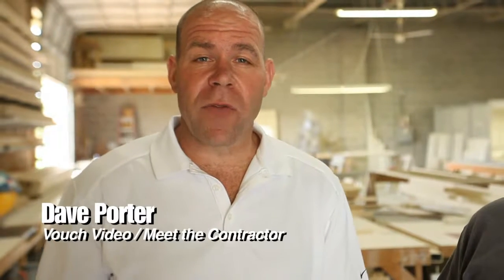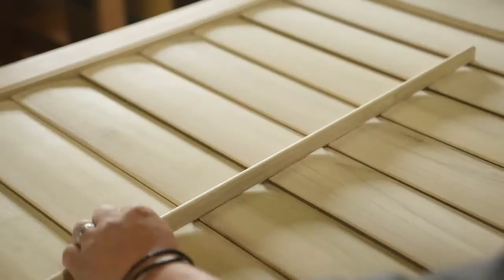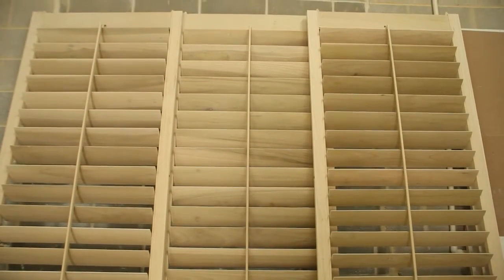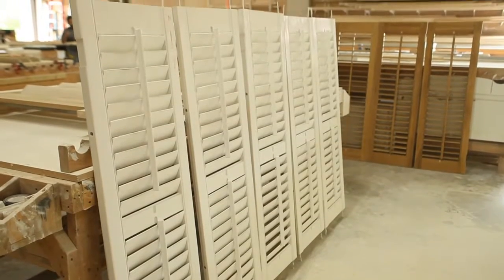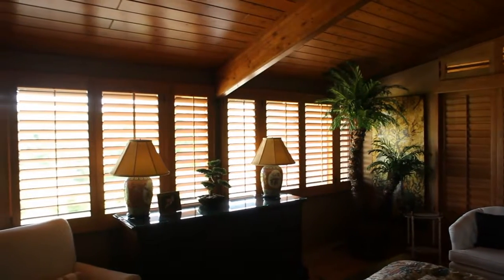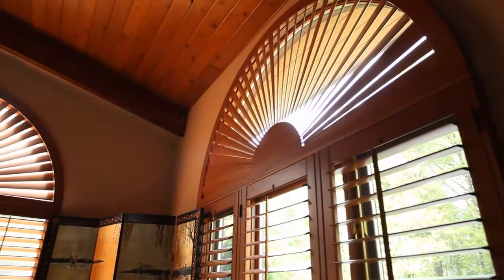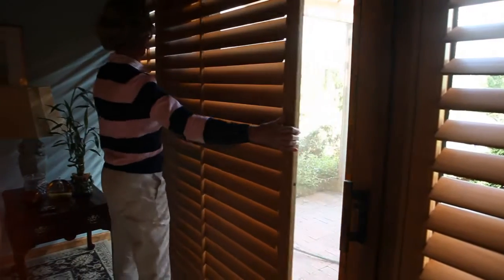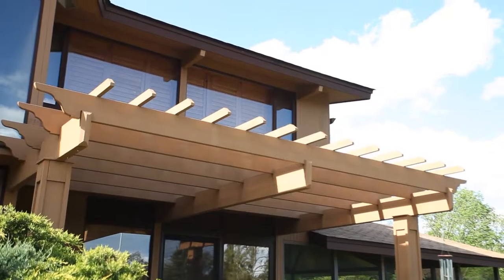Wood Plantation Shutters Drexel Hill PA Plantation Shutters Drexel Hill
Are you looking to add wood plantation shutters to your home in Drexel Hill PA? Bucks County Shutters has custom made wood plantation shutters for your home in Drexel Hill PA.

Jaime from Bucks County Shutters sets himself apart in the industry because he knows how important it is to get the precise fit for each uniquely measured window in your home. He has been providing quality wood plantation shutters to homes in Delaware County, offering a variety of colors and sizes. So whether you are looking to control the lighting in your home or want to add value and visual appeal, wood plantation shutters are an excellent option!